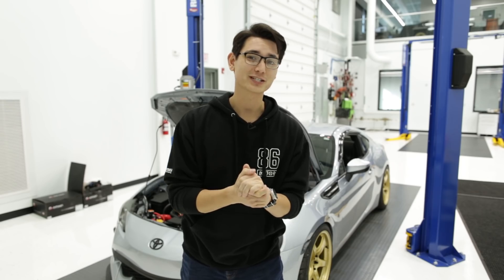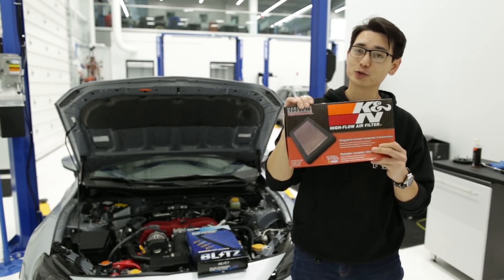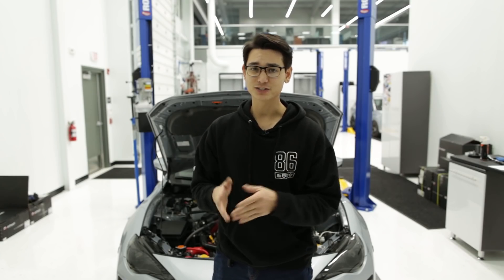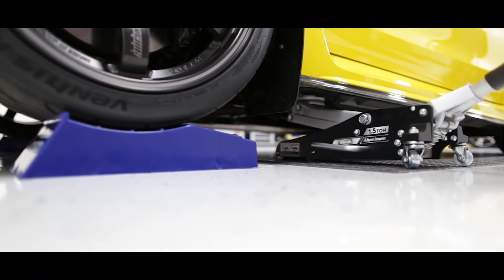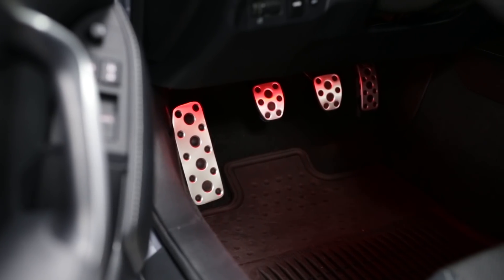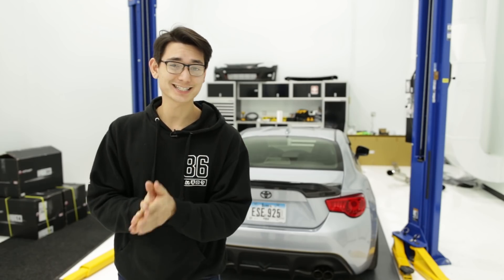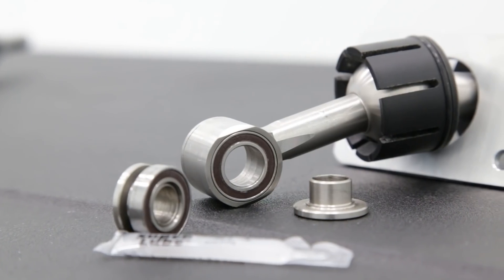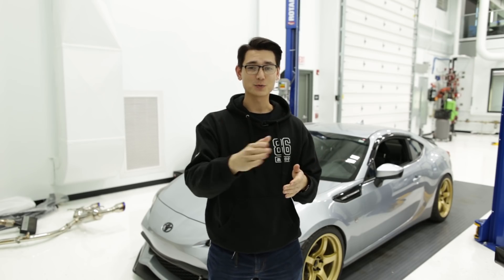Holiday Gift Guide for FRS/BRZ/86 owners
Your Holiday Guide for Aftermarket FRS, BRZ, and 86 parts
Under $50 - 1:08
Under $100 - 3:26
Under $250 - 5:21
Over $250 - 6:54

Under $50